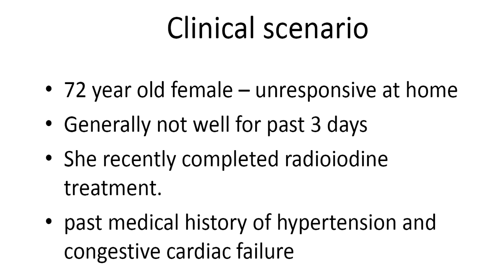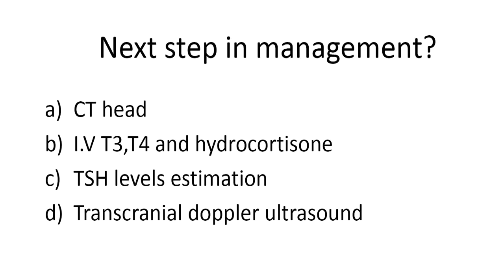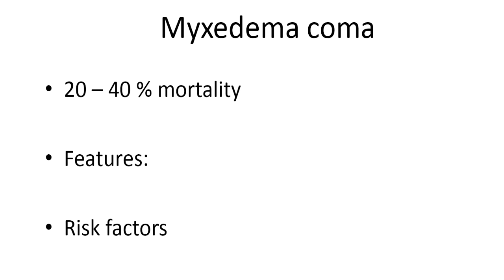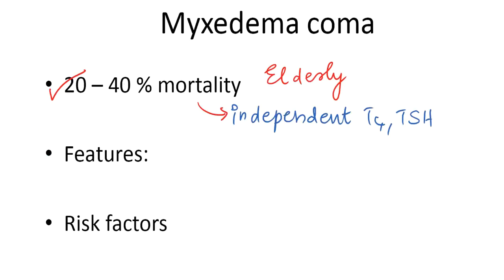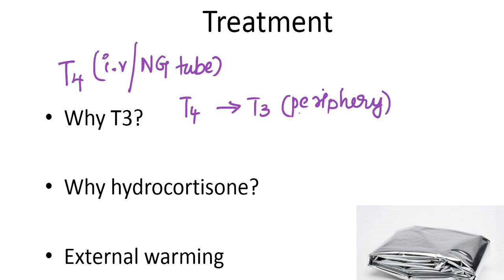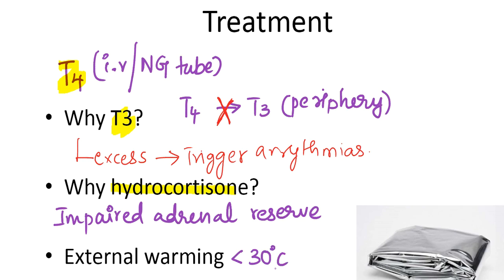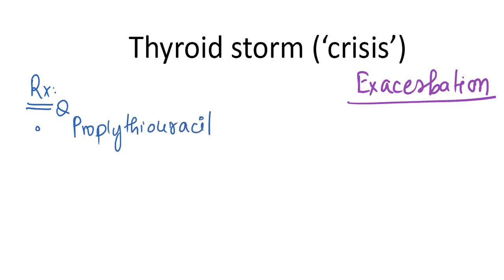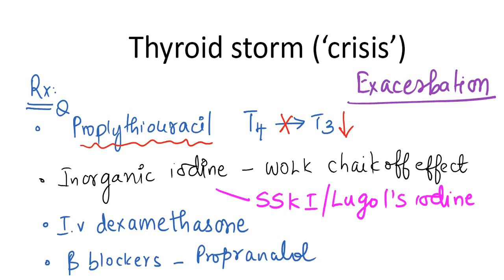7 .Myxedema coma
Please Join our Telegram channel to participate in Case scenario discussions.